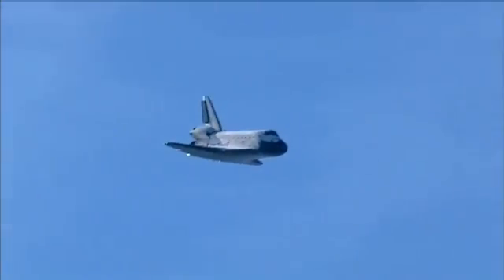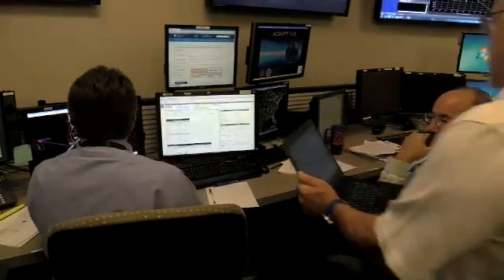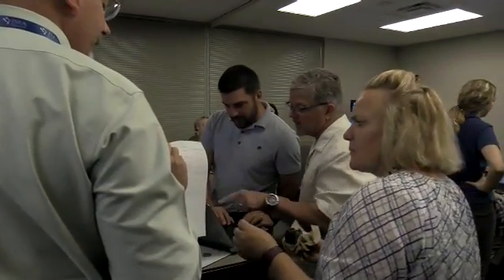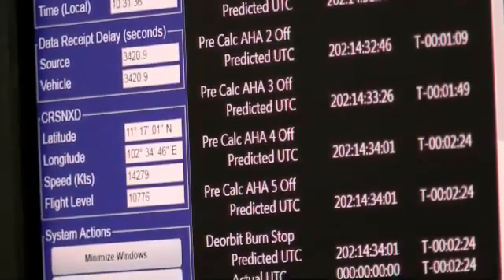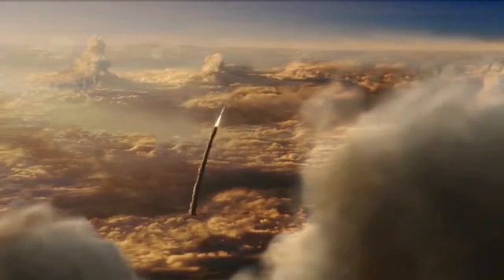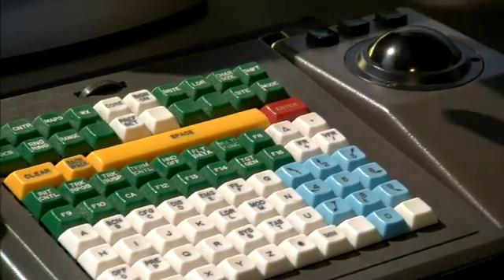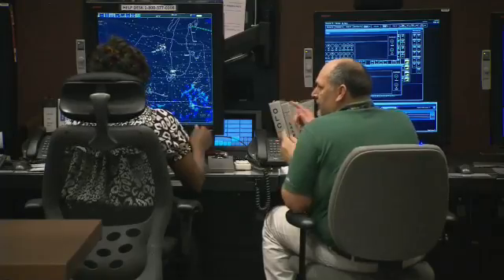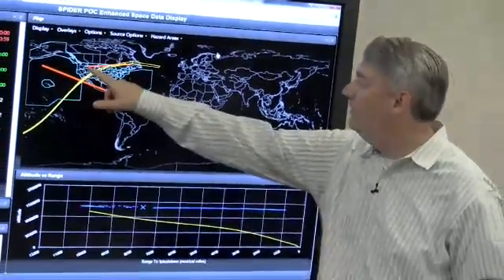FAA is Testing the Space Data Integrator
The FAA Office of Commercial Space Transportation is testing the Space Data Integrator - a software tool to help reduce the size and time airspace must be closed for space launch and reentry operations.